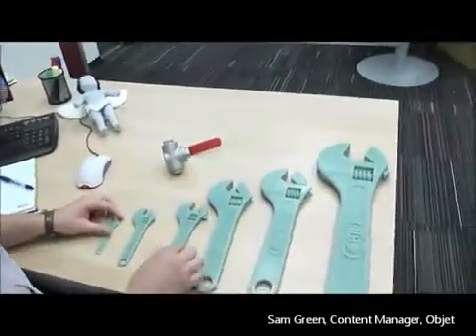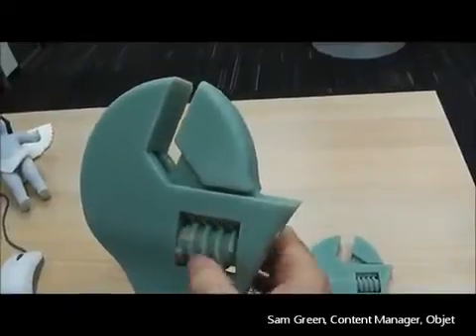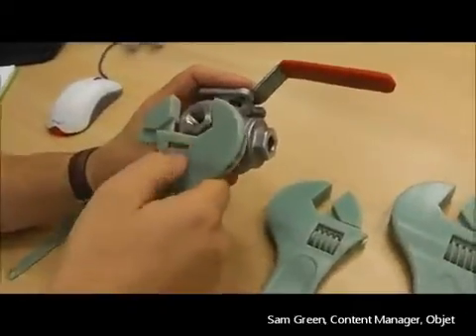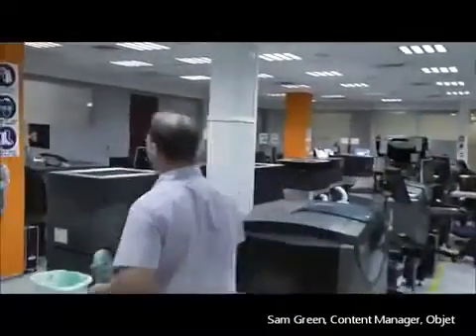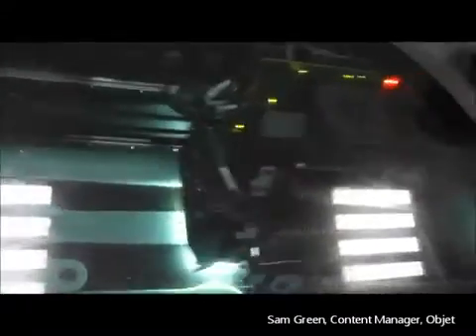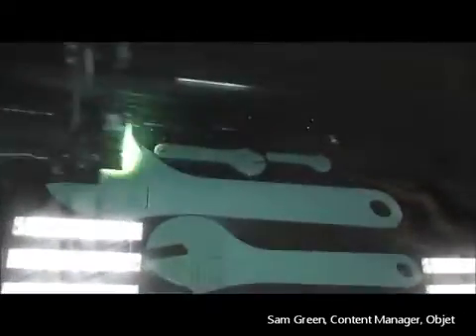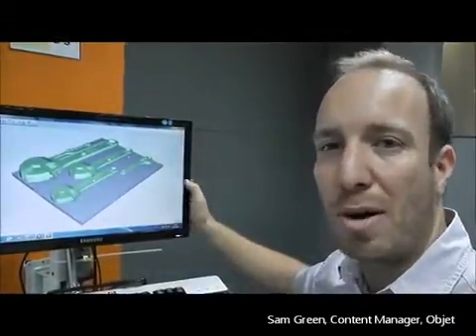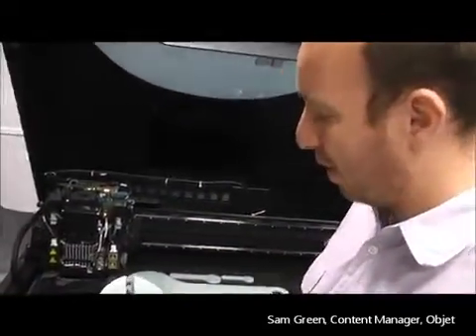Printing a Giant Wrench with a 3D Printer.mp4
3D Printing! Check this 3D printer creating a fully functional spanner.